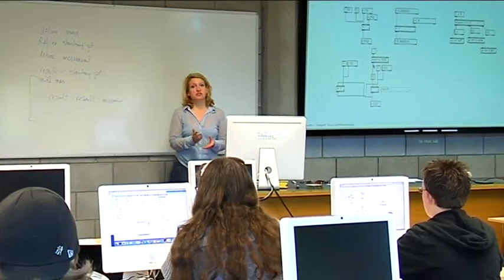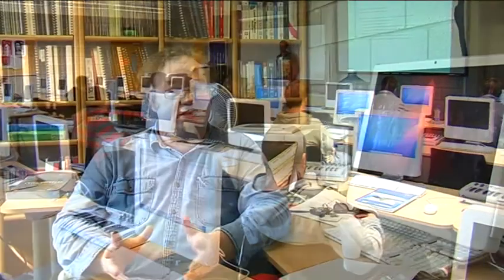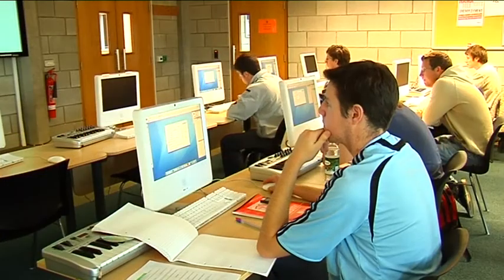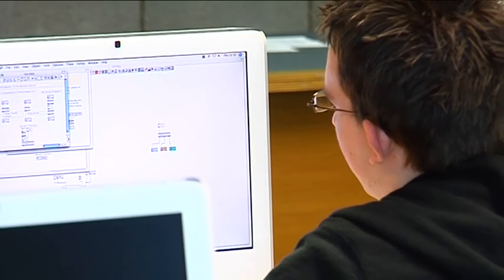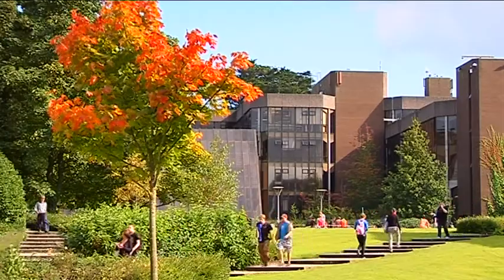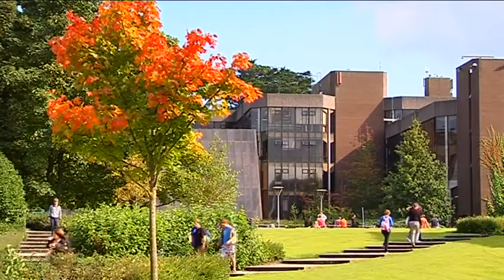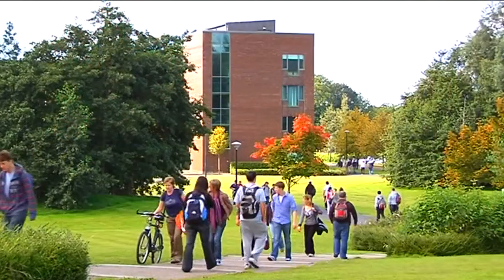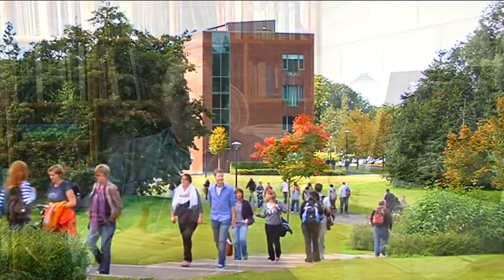Course Leader Bachelor of Science in Multimedia and Computer Games Development UL- LM110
The Computer Games Industry is an exciting field, currently outselling the film industry worldwide. Computer Game development is innovative and exciting from a technological and creative perspective, providing career opportunities for imaginative, logical, and energetic students. Graduates will have the satisfaction of seeing their work being enjoyed by a global audience. Students will learn the art and science of computer games programming and design.This programme will equip students with the skills and technological ability to develop both Multimedia and Computer Game systems.They will study Computer Science, with special emphasis on topics relevant to Game Design such as computer graphics, artificial intelligence, digital video and audio fundamentals.They will also study topics relevant to development of a game concept to the final "shooting script" (prior to programming).